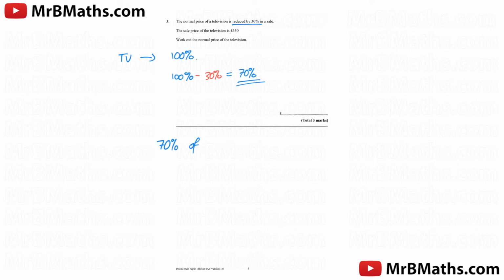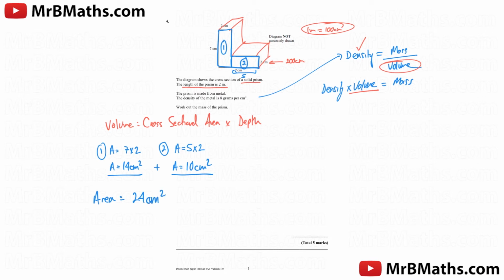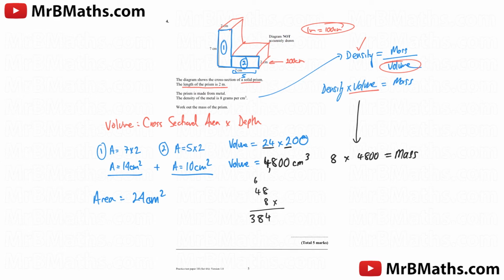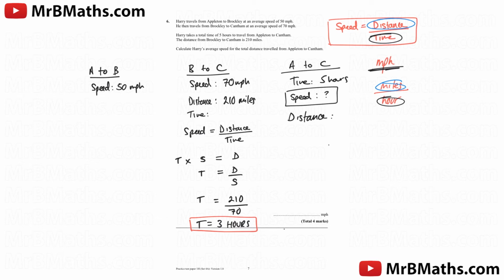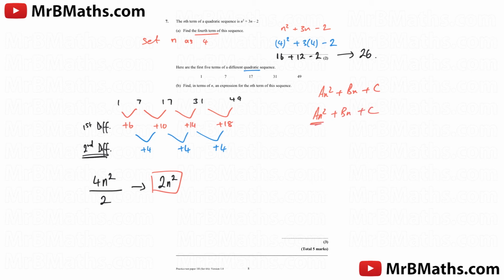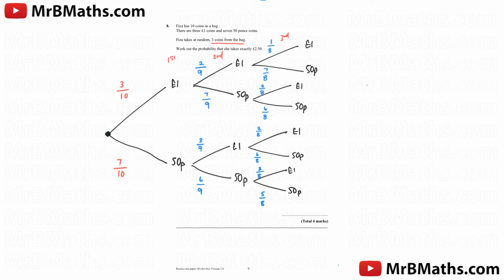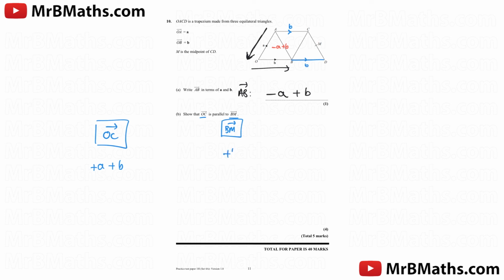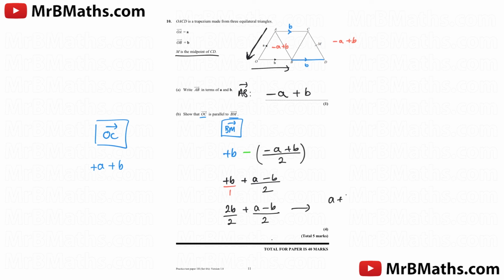GCSE Maths (9-1) - Edexcel Set 4A - Paper 1H (Non Calculator) | MrBMaths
Time Stamps...
Q1.  00:01 | Indices
Q2.  03:33 | Lowest Common Multiple
Q3.  05:34 | Percentage of Amount (Increase/Decrease)
Q4.  09:17| Density, Mass and Volume
Q5.  13:49 | Venn Diagrams, Probability (Set Notation)
Q6.  15:18 | Speed, Distance and Time
Q7.  21:54 | Quadratic Sequences (Substitution and Finding nth term of a quadratic sequence)
Q8.  26:51 | Probability Trees
Q9.  33:01 | Solving Equations (Quadratic, Collecting Like Terms)
Q10.  34:42 | Vectors